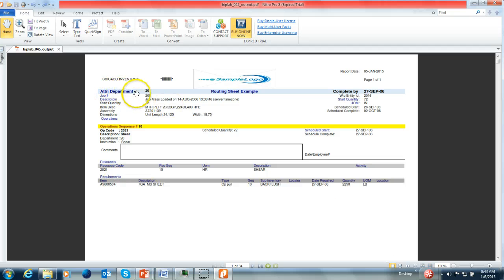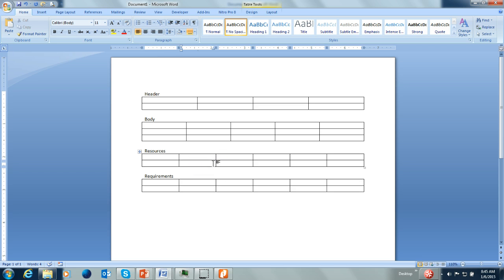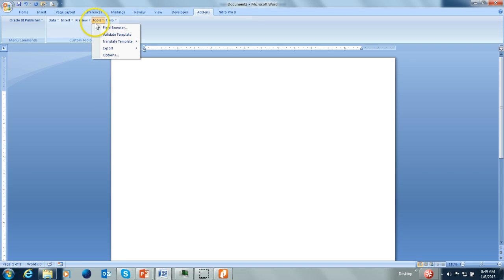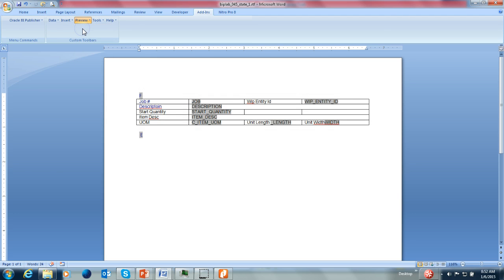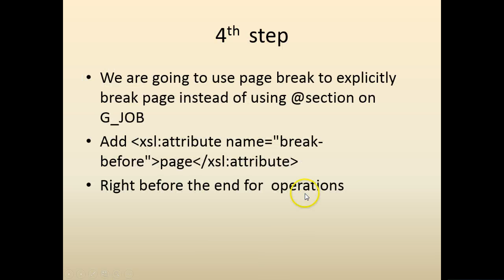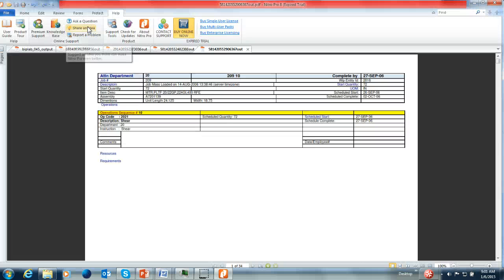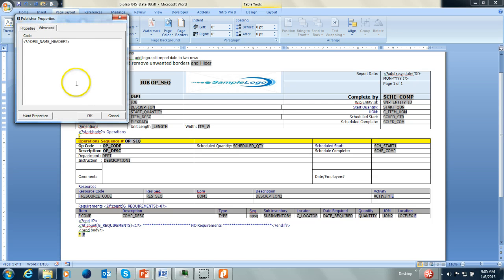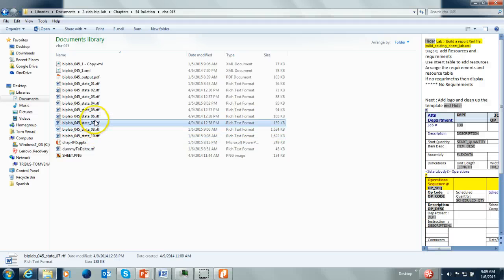Bip 004 002 Build an invoice using BIP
BI Publisher EBS BI Publisher Hands On Labs - How to install BIP software on desk top. To see the files used for the lab please check out This video shows how to use BIP to generate an invoice